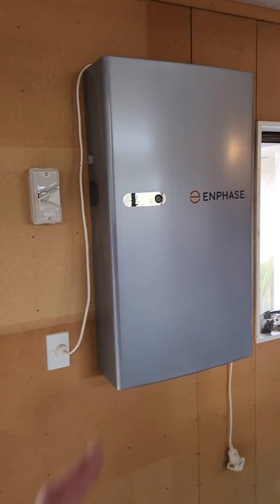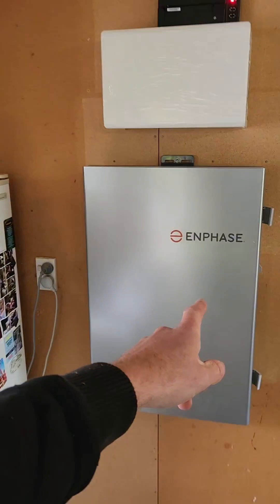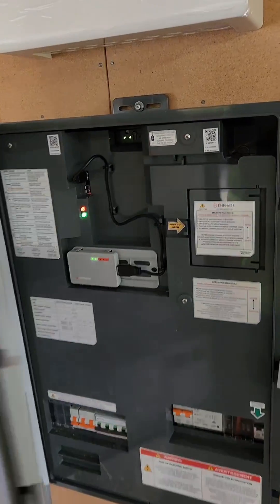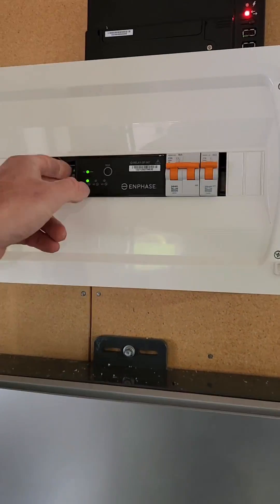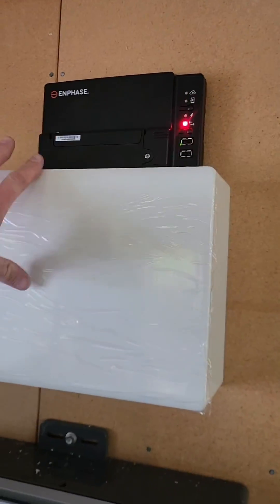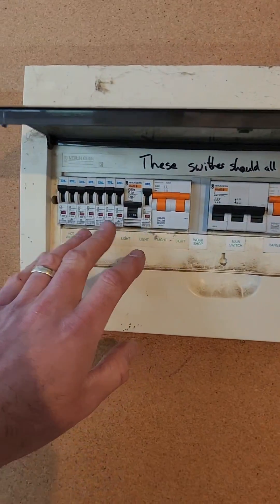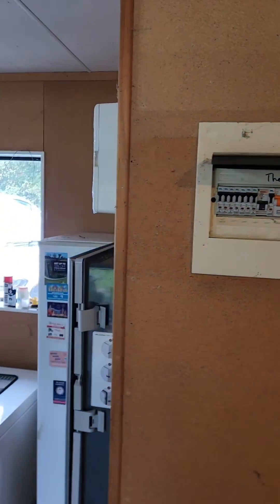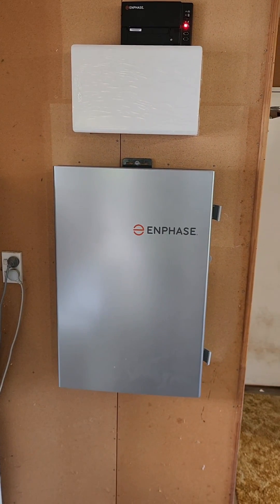Enphase IQ solar system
Another enphase battery install,
the weather was poor today so we've done all the indoor work including an IQ5 battery, IQ controller, new mains from the switchboard all for the first phase then another gateway, Qrelay and non backed up loads for the second phase.
All in all it took me and the bro Tau just shy of 4 hours to completely sort this.